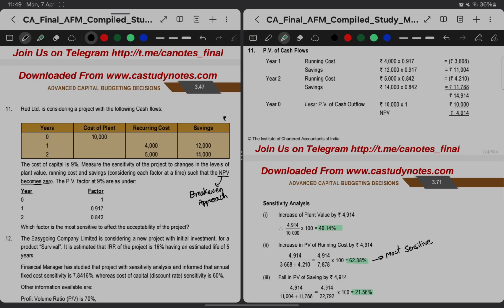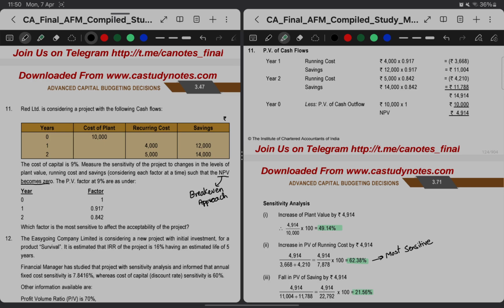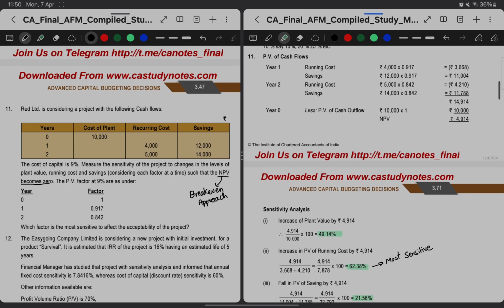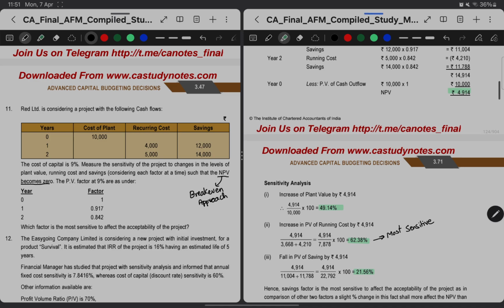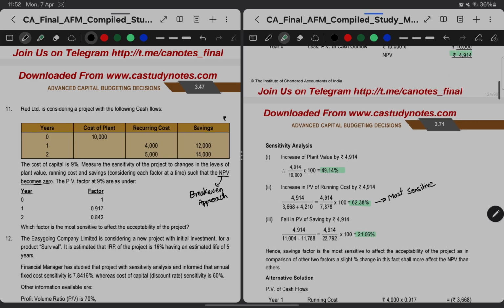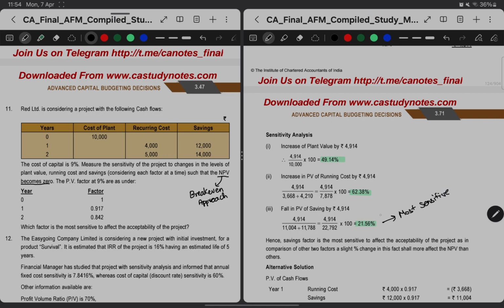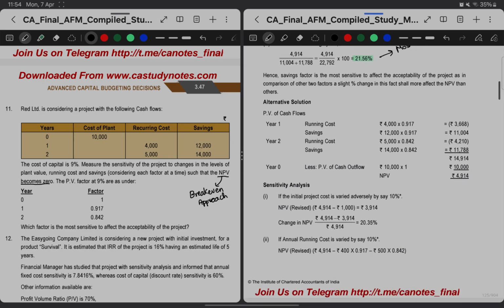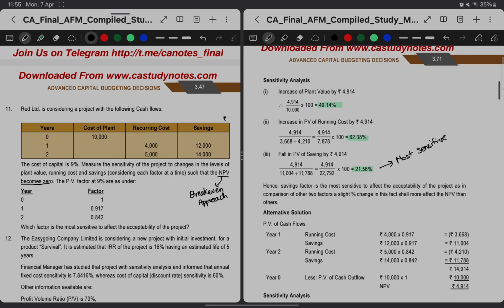CA FINAL AFM REVISION || CHAPTER 3 (Advanced Capital Budgeting) || PRACTICAL QUESTION 11 || ENGLISH